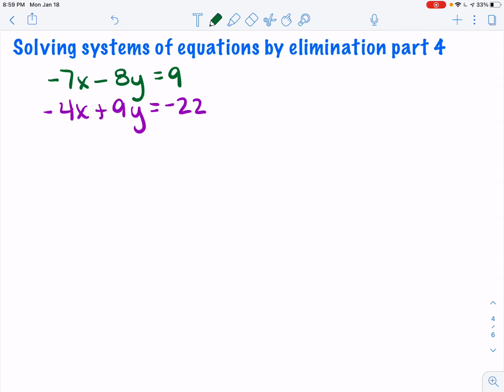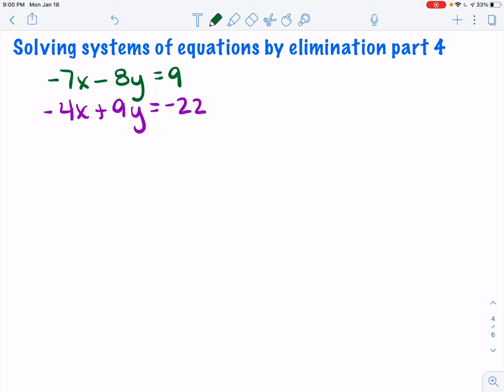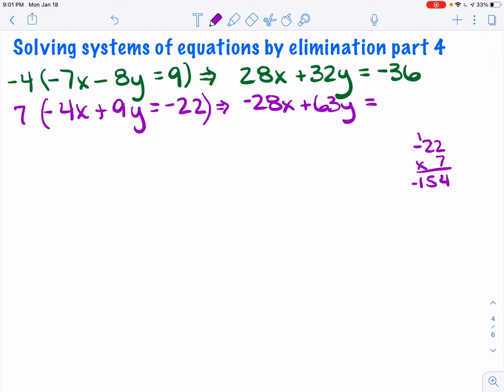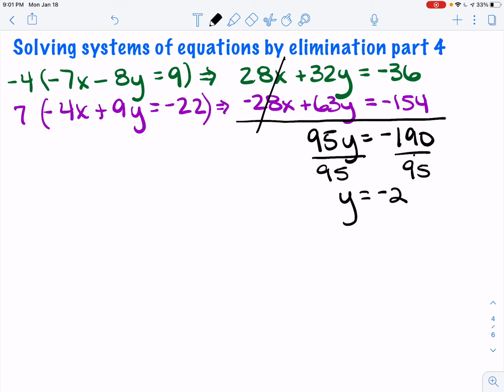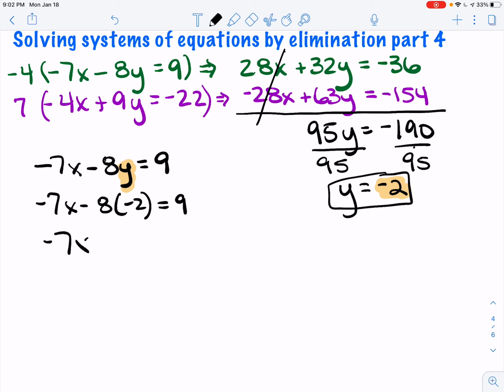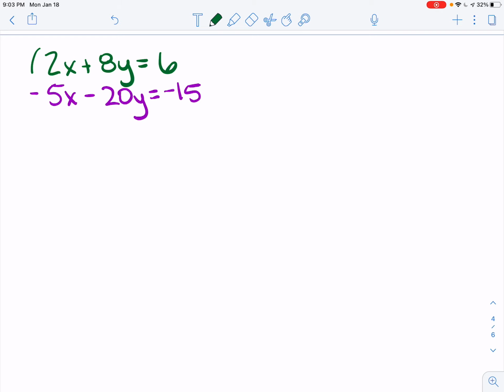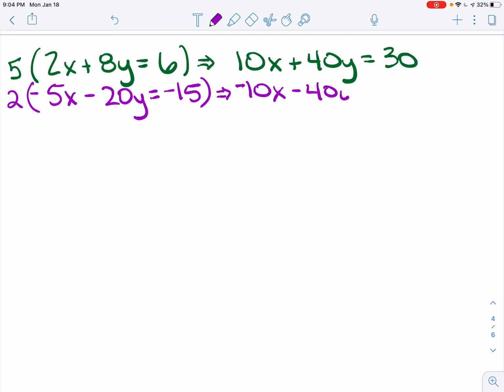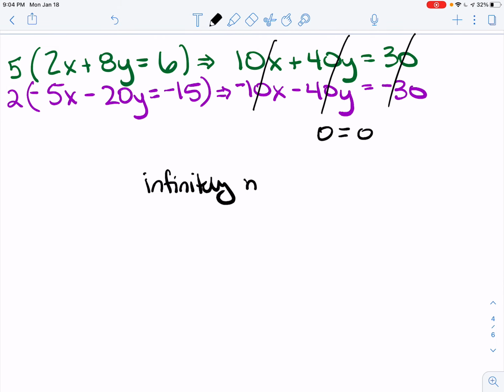Solving systems of equations by elimination part 4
Solving systems of equations using illumination where both equations must be multiplied by value in order to get either X or Y to eliminate. You also have an example showing infinitely many solutions.